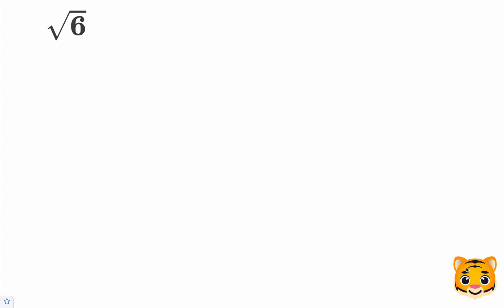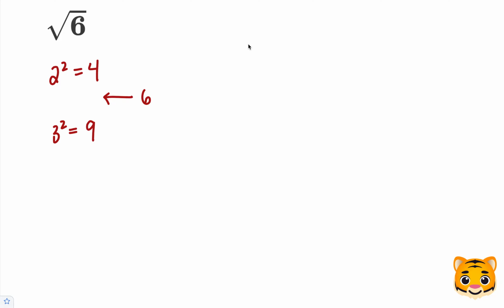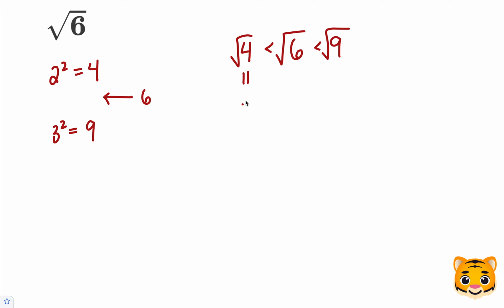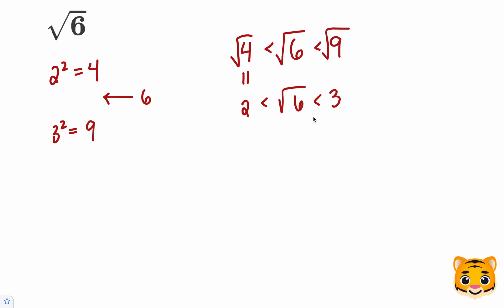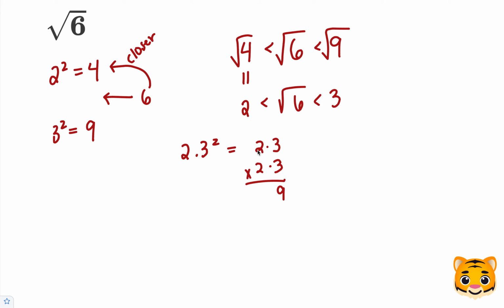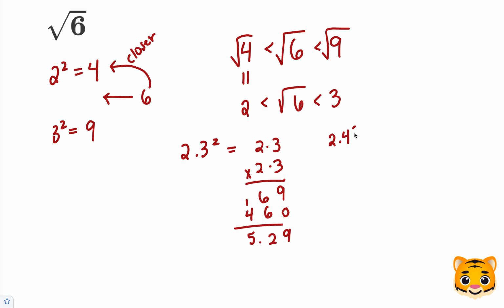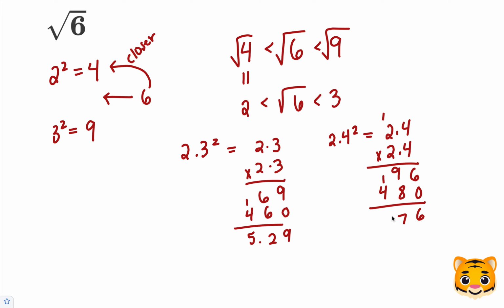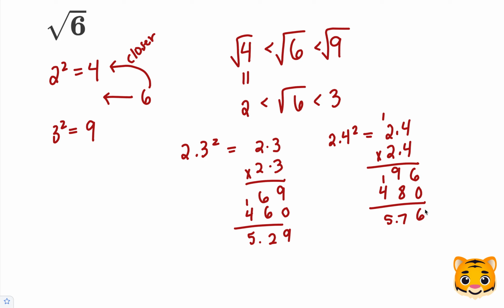Square Root 6